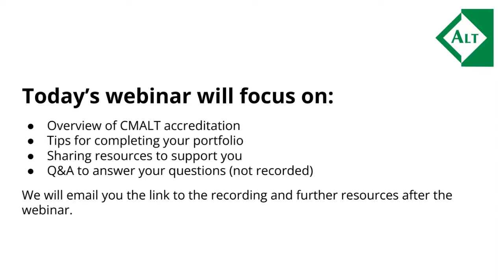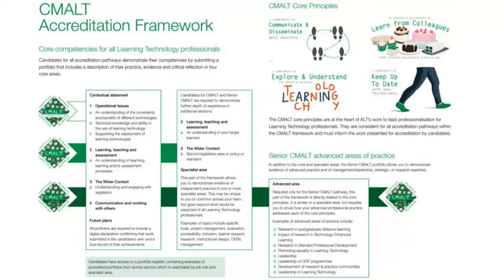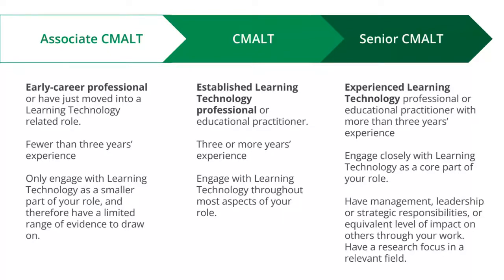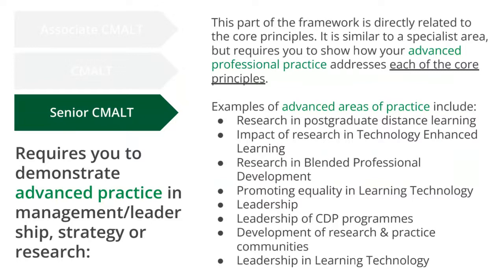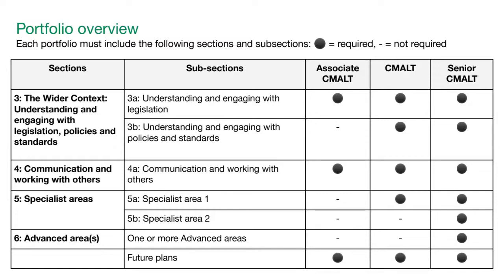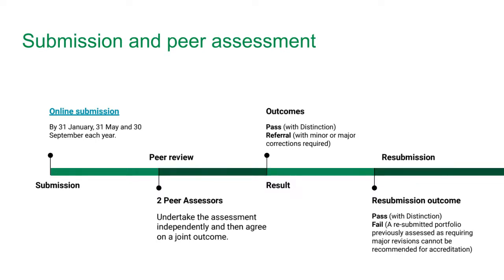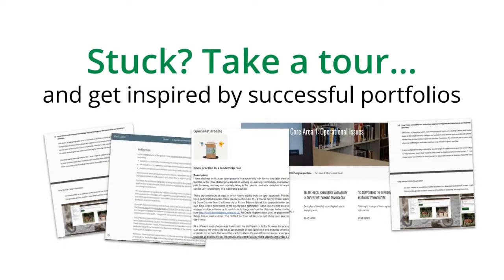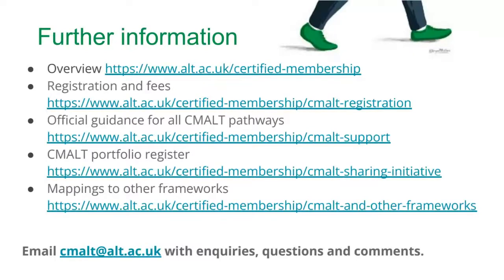CMALT Getting Started Webinar - May 2022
This webinar provides an overview of the CMALT Accreditation Framework and will be useful for those either just starting to prepare their portfolio or those thinking of registering as a CMALT portfolio.

The CMALT Accreditation Framework provides pathways to peer-assessed accreditation for Learning Technology professionals in the UK and internationally.  The CMALT Accreditation Framework is for professionals who are actively involved in understanding, managing, researching, supporting or enabling learning with the use of Learning Technology. Achieving Certified Membership is recognition from your peers that you are a current practitioner.

Support resources for candidates and assessors are available online
Find out which other frameworks CMALT is mapped to, including the UKPSF.

What are the key benefits?
- gain stronger recognition for Learning Technology skills and experience
- demonstrate your commitment to and understanding of the importance of Learning Technology
- develop transferable skills which can be applied across all educational sectors and industry
- reflect critically upon your practice, achievements and expertise
- receive feedback and accreditation from peers
- increase the impact of your professional achievements for recruitment or appraisal and
- use “CMALT” as post-nominal letters

CMALT Pathways
There are three different pathways : Associate, CMALT or Senior.
Find out more about which pathway to choose.